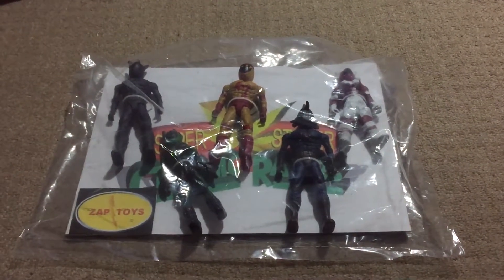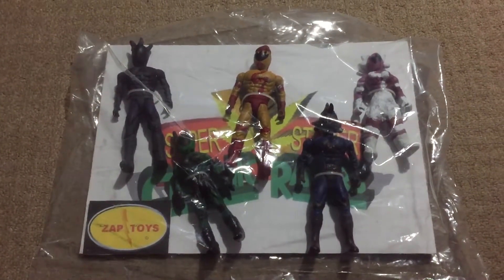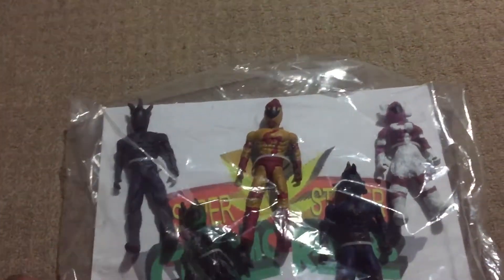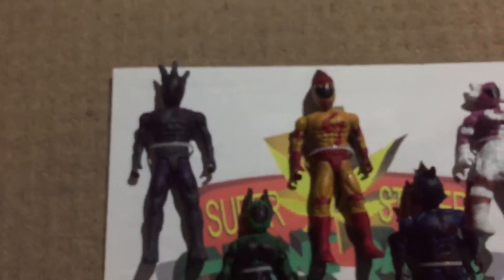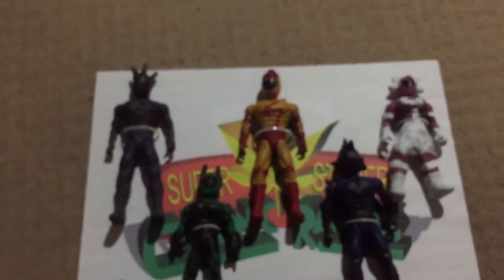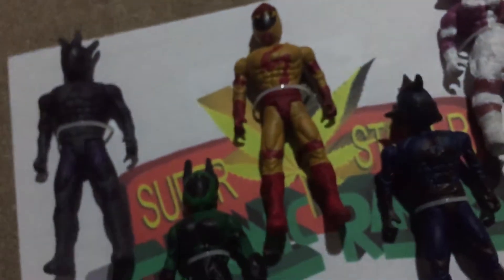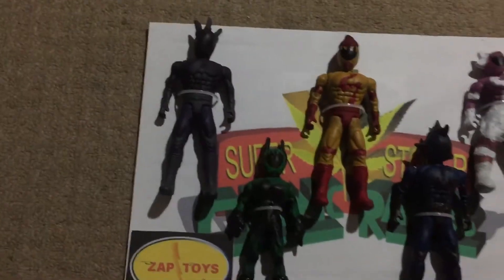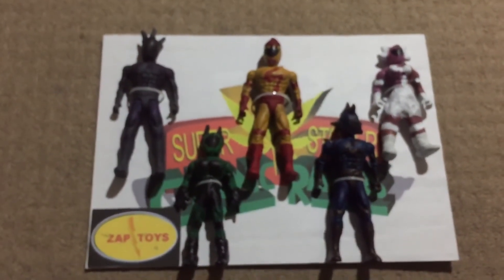Bootleg Buster episode 52(customized bootleg action figures 52)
This is a review show on customising toys and action figure of particular subject of artist desire matters

this is a 52nd episode ...

today’s subject matter is

SUPER STONER CHRONIC RANGERS

I hope you like what you see and I hope you somehow get inspired by this video... we try our  best to do our best